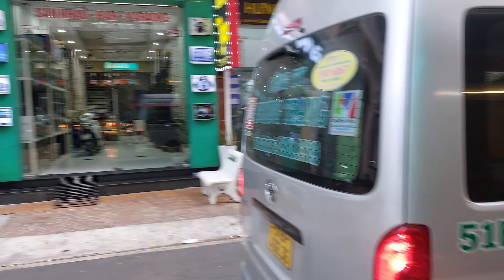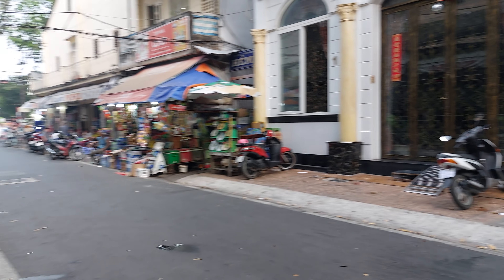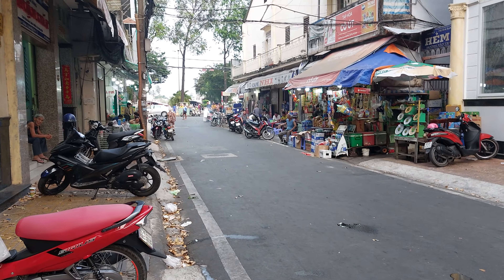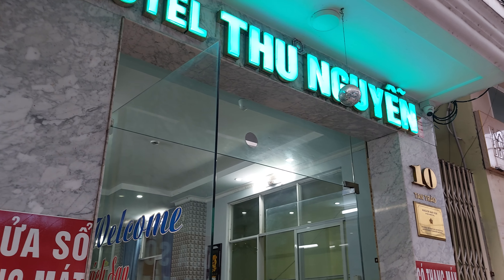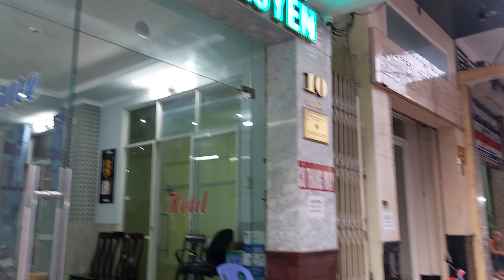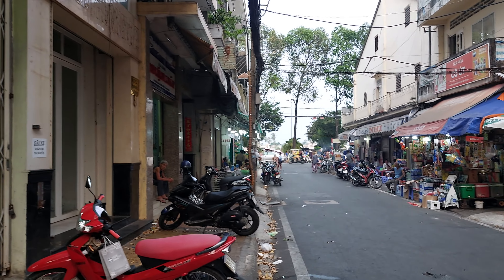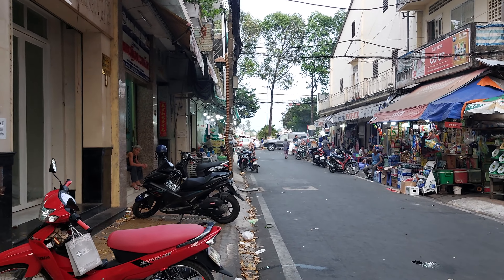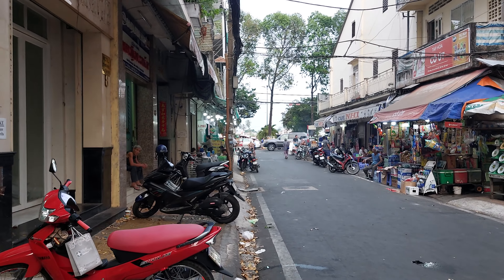Checked In - Thu Nguyen Hotel, Can Tho, Vietnam